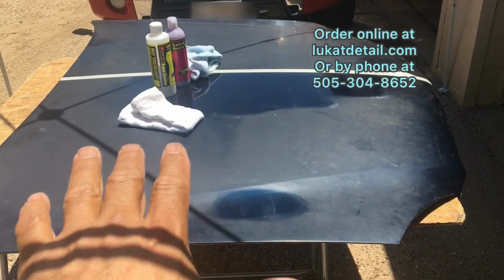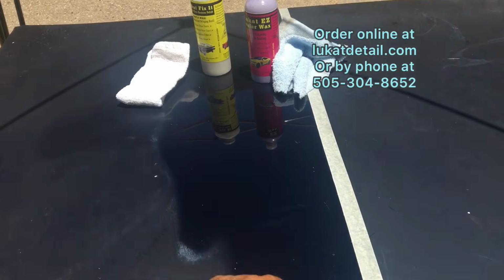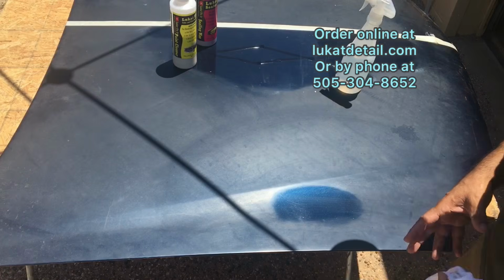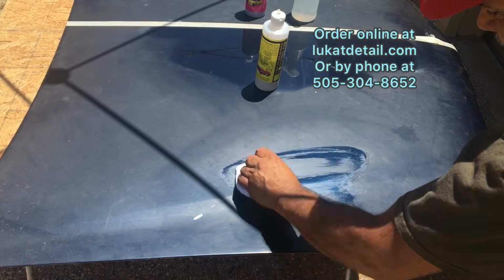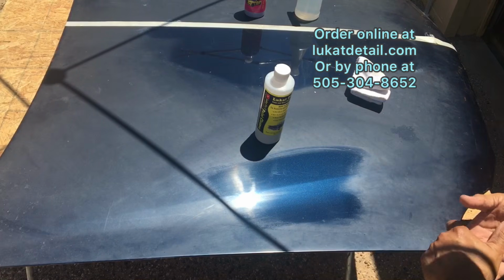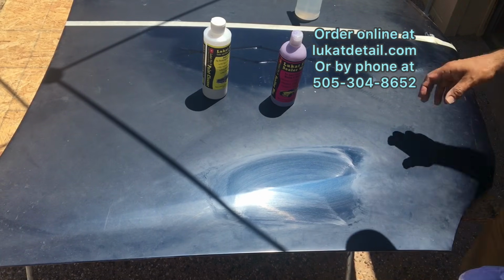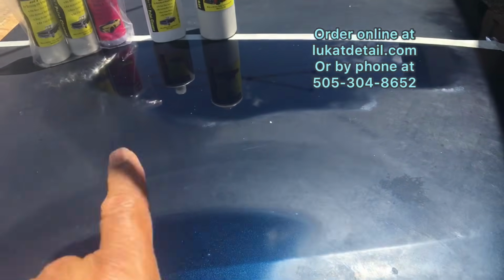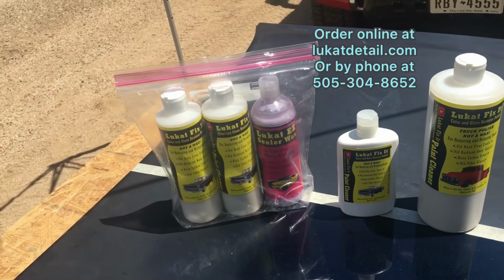Car Paint Looks Bad? No Money To Repaint It? Do This!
These products are made for restoring old auto paint jobs
If your old car or pickup truck's paint is old and hazy here's the product made for bringing back the good remaining color and shine. Lukat Fix it Color and Gloss restorer polisher and the Lukat EZ Sealer wax.
Two Products Two Simple Steps One Great Finish
Step One: Use The Lukat Fix It Old Paint Cleaning Polisher to remove embedded oxidation, and contamination, from off of the surface of your old auto paint job.
This product is not an auto paint wax rather it's a liquid deep cleaner made for polish cleaning removing and restoring your old paint job back to a smooth and shiny state.
If you have a classic car with an original single-stage paint job with an oxidized chalky patina or a ruff textured patina on an old metallic single-stage base coat? Then this is the stuff to bring it back.
Step Two: Use the Lukat Ez Sealer Wax to preserve and protect the finish.
Apply like a regular wax let dry and cure for about ten to twenty minutes then remove.
Remember these are old paint restorer products there made to bring back your paint to a better state. After these two simple steps, the paint job will be smooth clean, and shiny once more now you are able to use any over-the-counter wax to enhance the finish.
( WE CONSIDER DELAMINATING CLEARCOATS AS DESTROYED PAINT JOBS ) If your car's clear coat is eroding or peeling the very best thing to do is simply repaint it. Once the clear coat comes off it's not coming back.
BUT IN THE MEANTIME, you can use our products to help beautify the car's paint job, use the Lukat Fix it Color and Gloss Restorer Polish to polish clean back the remaining color and gloss on the good remaining clear coat and polish clean back the shine on the good remaining color base coat. Feather back the crumbling edges preferably with a kitchen scouring pad or sandpaper 400 to 600 grit. If you want to know more simply call us if we don't answer text us and we will get back to you. Thank You.